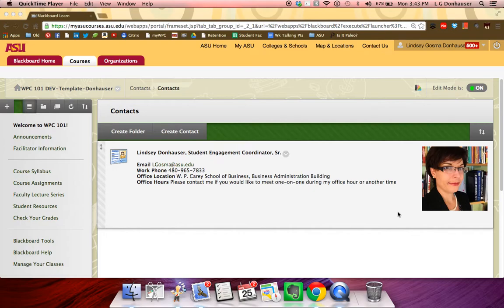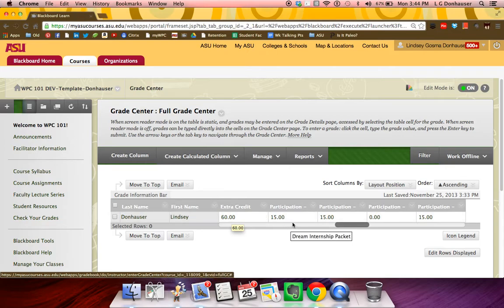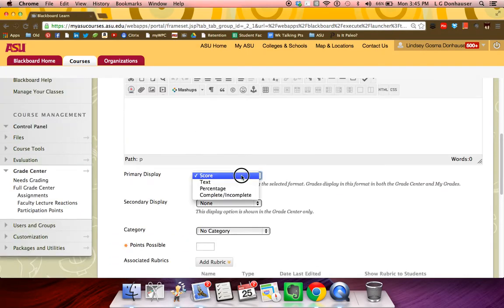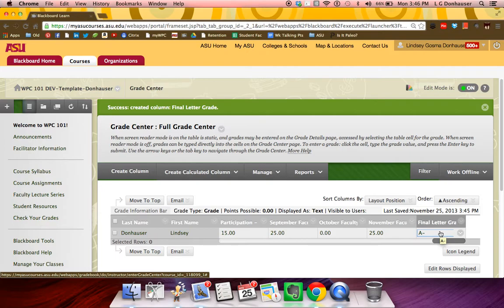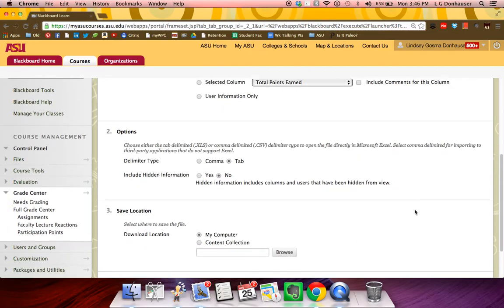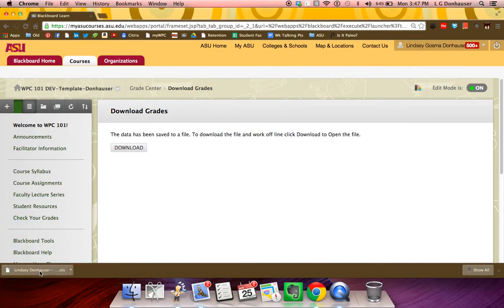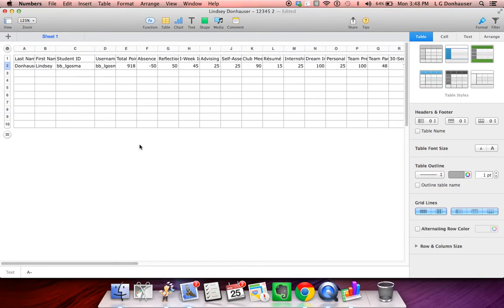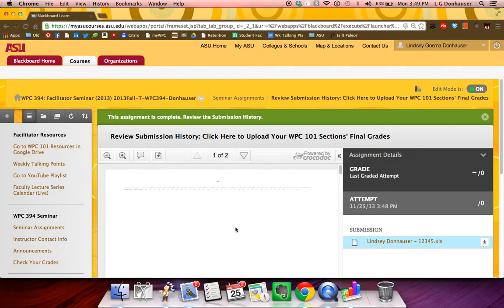Posting Final Grades for WPC 101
Please submit your grades no later than 9 am on Monday, December 16. How to post letter grades on Blackboard and submit them to the Coordinator for transcripts.